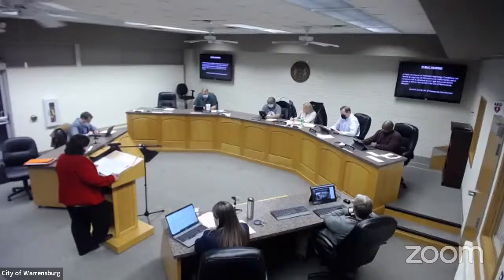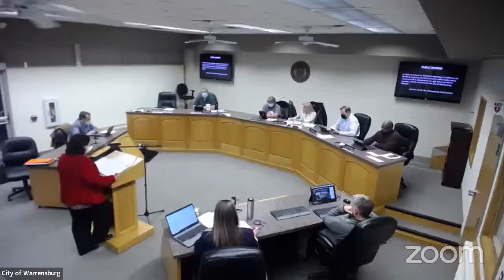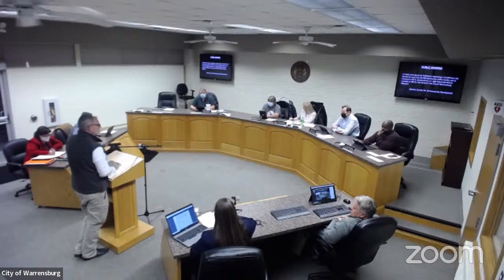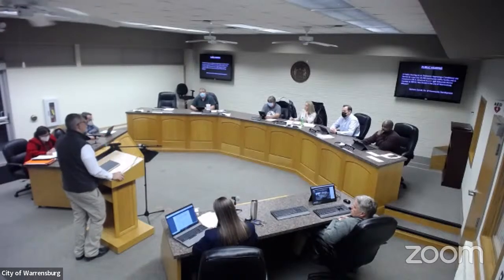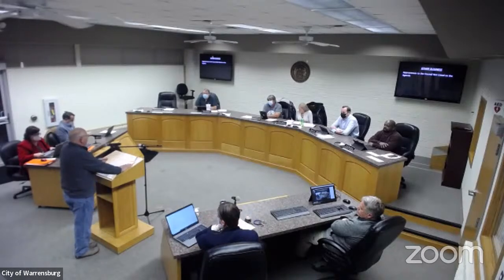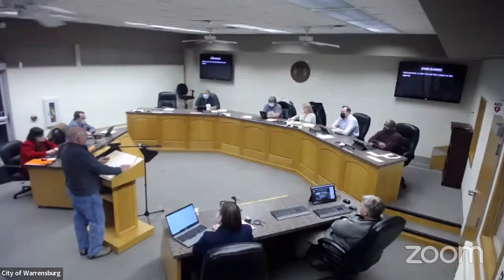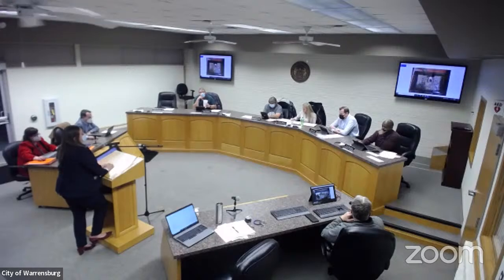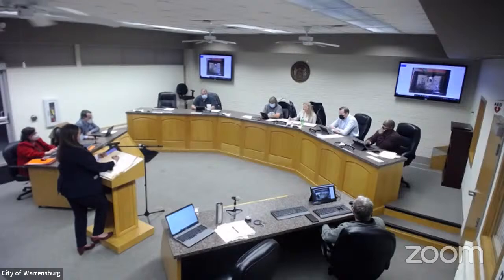Warrensburg City Council Meeting January 10, 2022